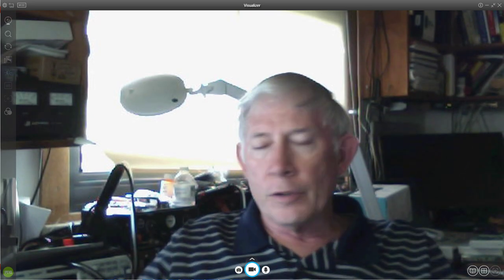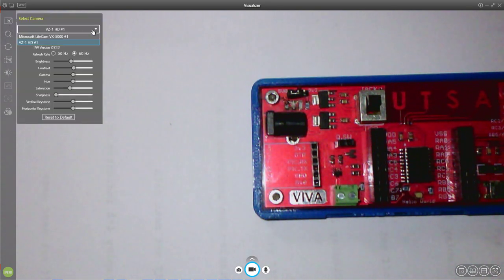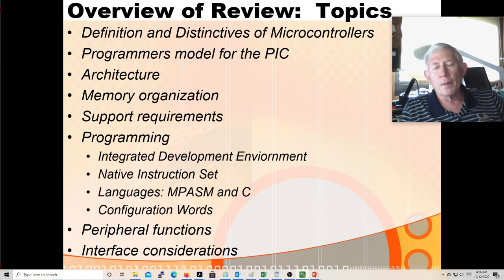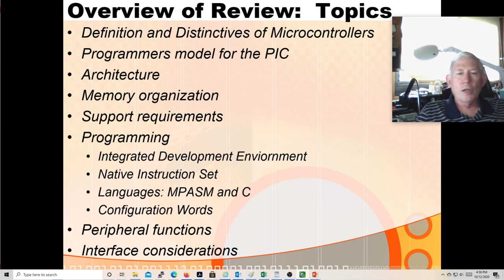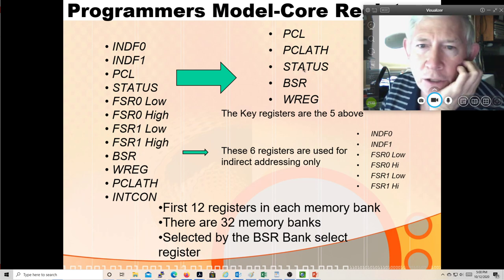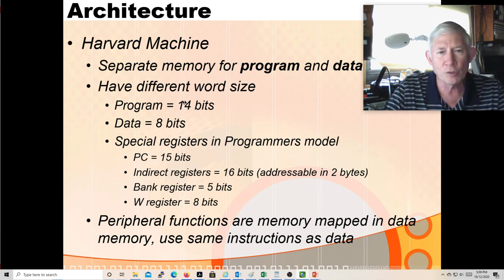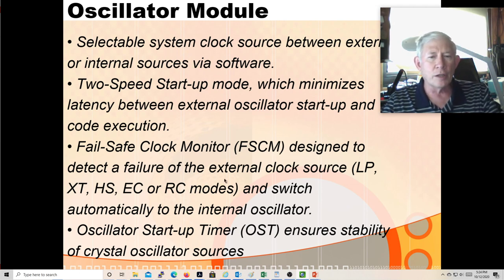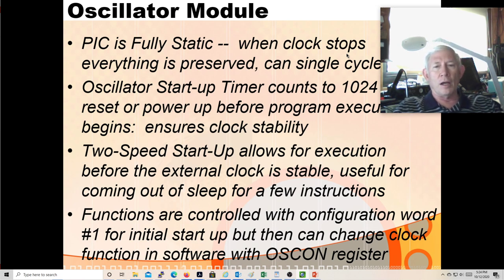2020 10 12 Micro1 14